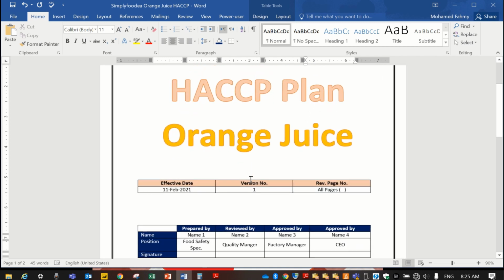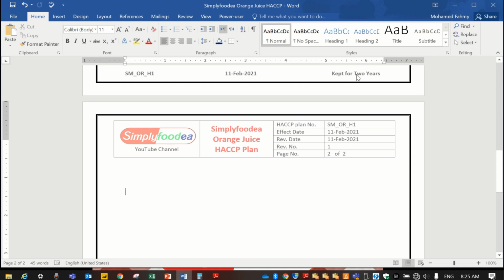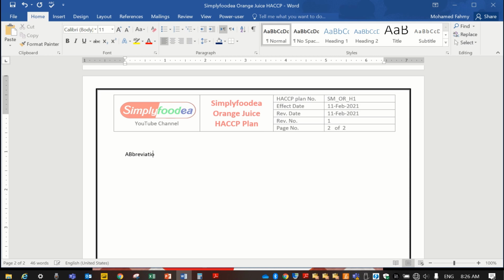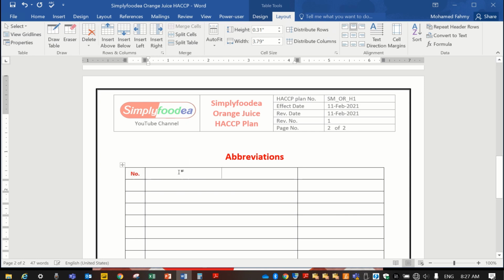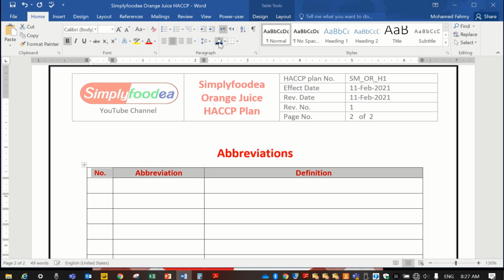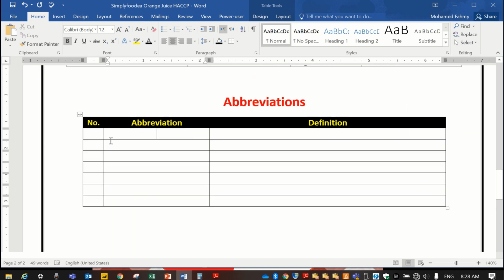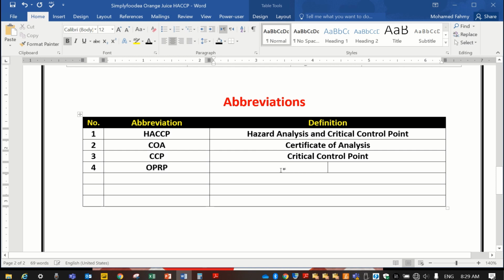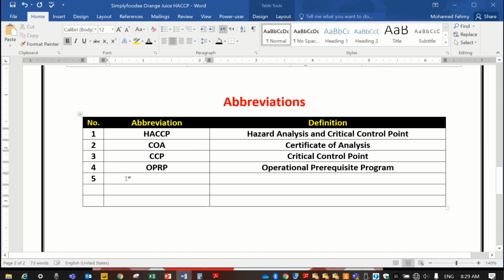4- "Unlock the Secret of Writing foodsafety haccp Plans like a Pro!" part 4️⃣ 🥤🍷📝💻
(Abbreviations)Write HACCP plan like Professionals Part 4